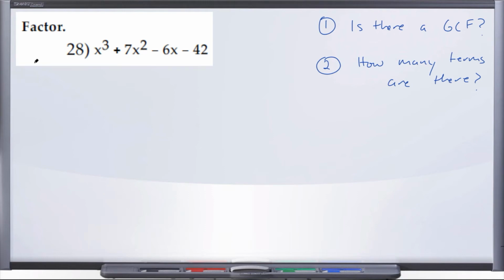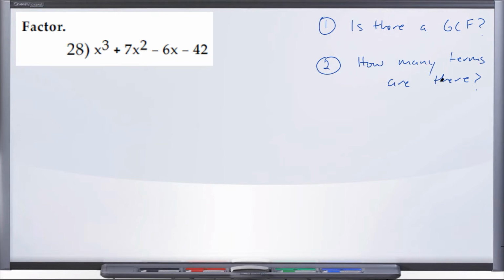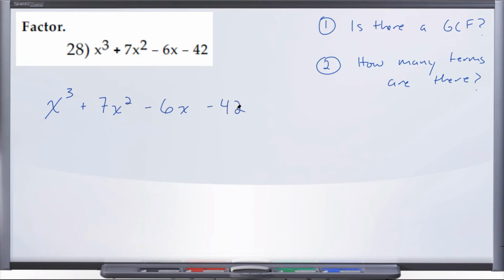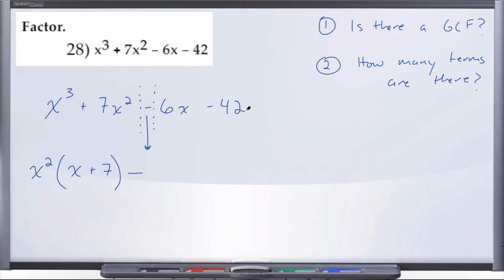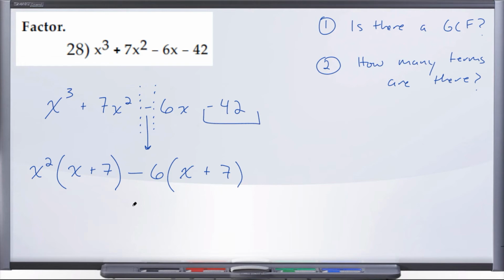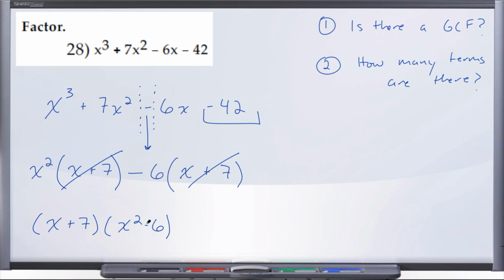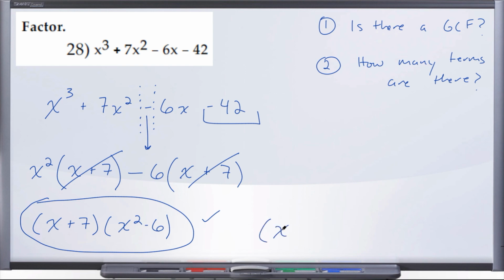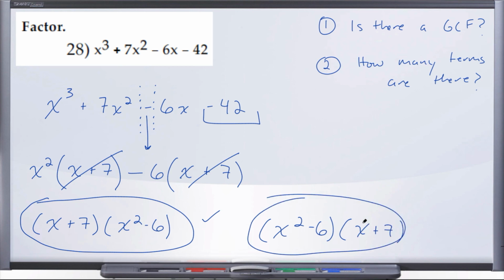Question 28, MAT1033C Practice Final Exam